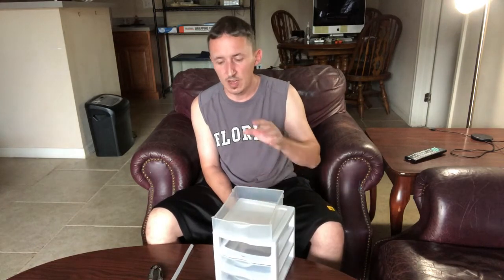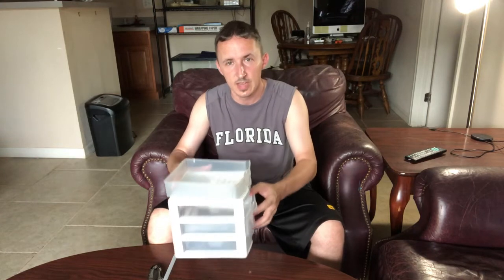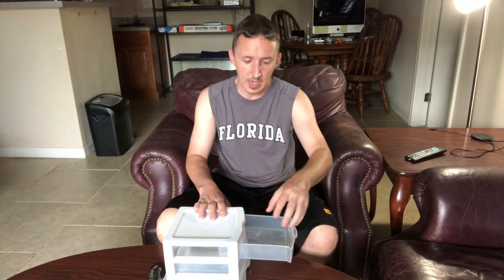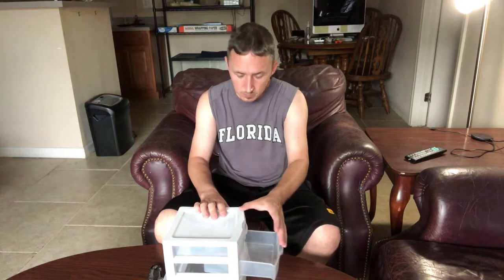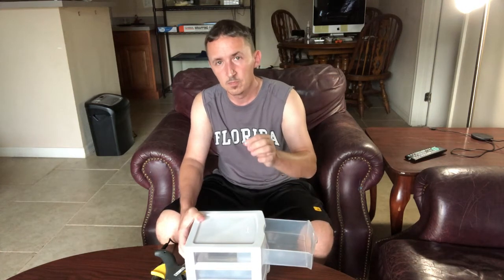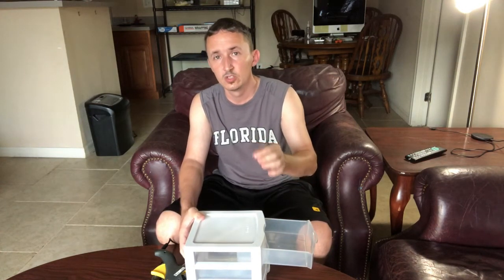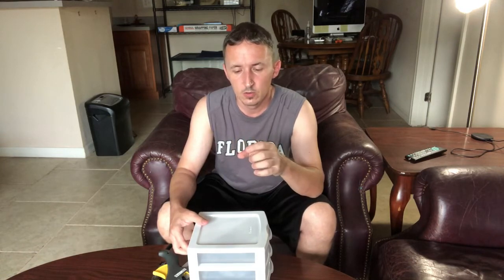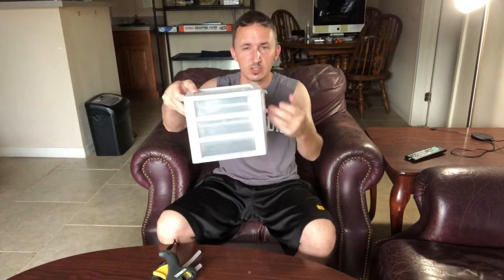BPDV #128 Twist’em Up Thursday